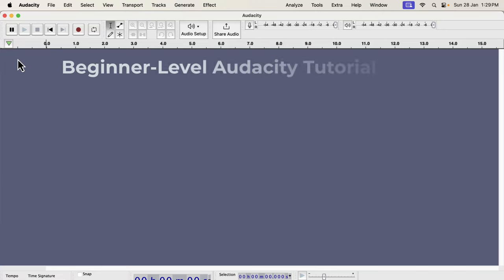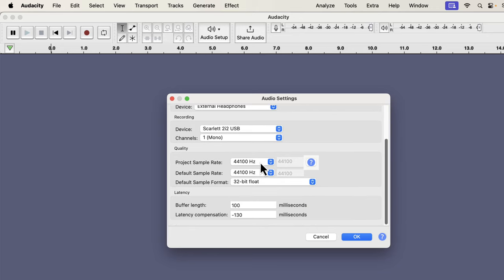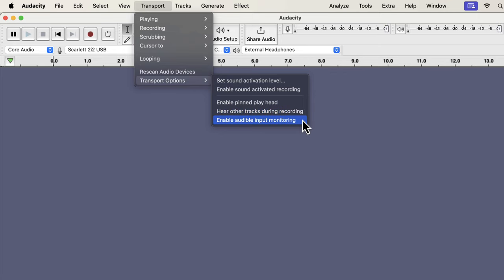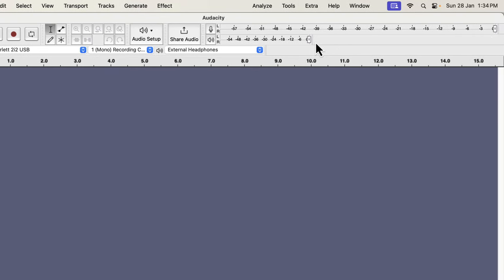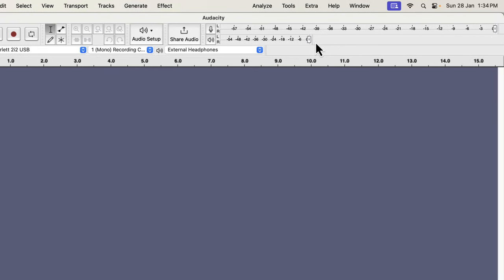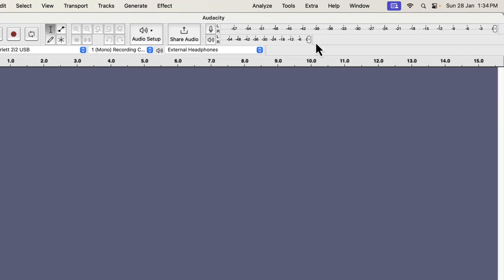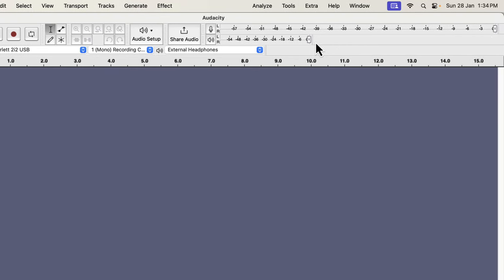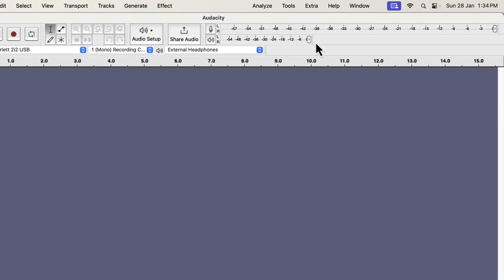How to use Audacity to Record & Edit Audio | Beginners Tutorial (2024) - Part 1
How to use Audacity to Record & Edit Audio - Beginners Tutorial (2024). In this step-by-step tutorial, you will learn how to record and edit audio using Audacity. Audacity is free, open-source, and works across platforms, including Windows, Mac, and Linux.

Audacity 3.4.2 has been used, the latest version at the time of making this beginner-level tutorial. The concepts used in this video are also applicable to version 3.5.1